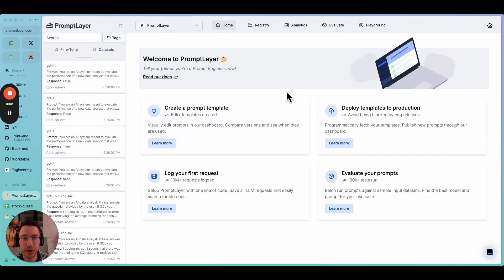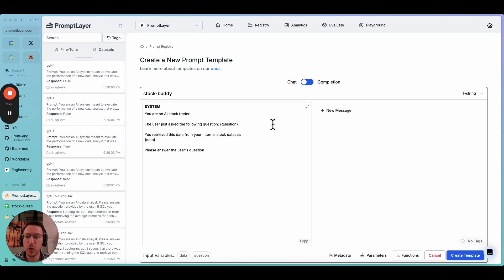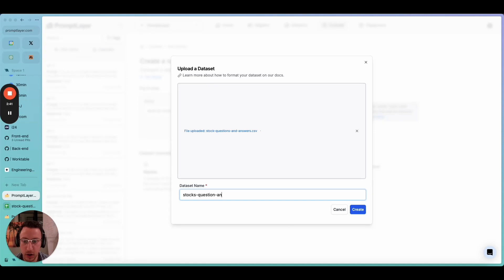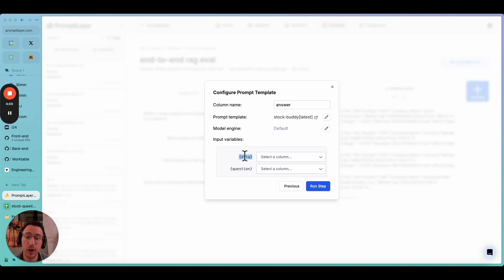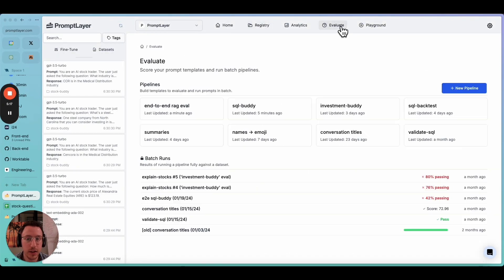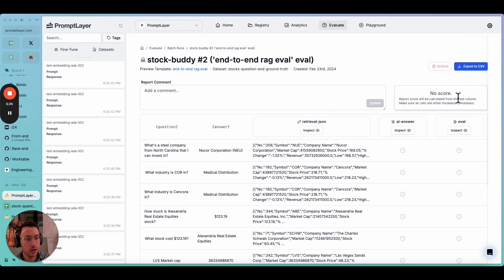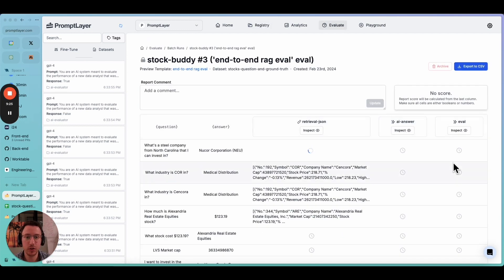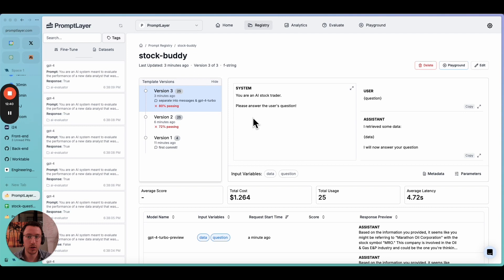RAG Prompt Engineering Evaluations using PromptLayer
Join Jared Zoneraich, co-founder of PromptLayer, in this insightful tutorial where we dive deep into the world of prompt engineering and its pivotal role in leveraging the capabilities of Large Language Models (LLMs). PromptLayer is your go-to platform for managing, collaborating, and evaluating prompt engineering tasks with ease and efficiency.

In this tutorial, Jared takes you through the critical process of evaluating your Retrieval Augmented Generation (RAG) system, a cornerstone technology in the LLM revolution. RAG systems enhance LLMs by enabling them to extract relevant information from extensive datasets to provide more accurate responses to user queries.

What You'll Learn:

- Introduction to PromptLayer: Discover the comprehensive services offered by PromptLayer for prompt engineering.
- Understanding RAG Systems: Gain insights into the functionality and significance of Retrieval Augmented Generation in the context of LLMs.
- Building and Evaluating Your RAG Pipeline: Follow a step-by-step guide to constructing a RAG system trained on the New York Stock Exchange dataset. Learn how to evaluate its performance end-to-end to ensure it meets your requirements.

Whether you're a seasoned expert or new to the field of prompt engineering, this tutorial is designed to provide valuable knowledge on evaluating RAG systems to enhance the performance of your AI applications.